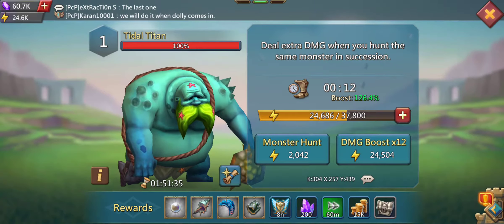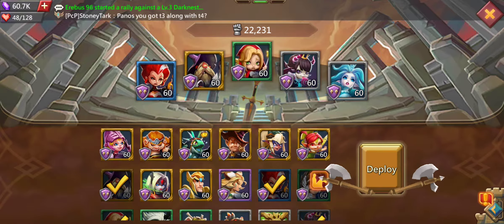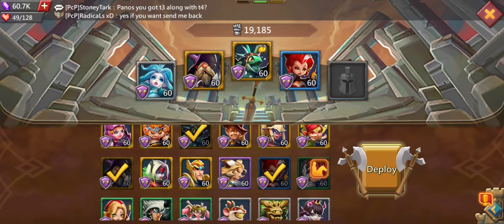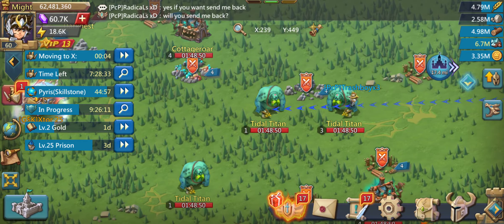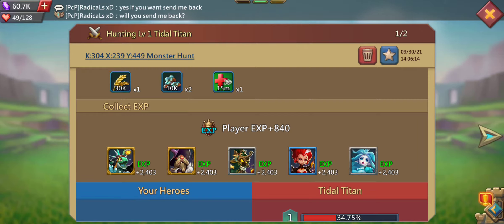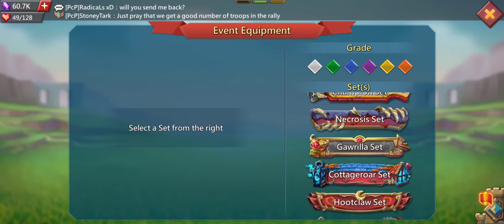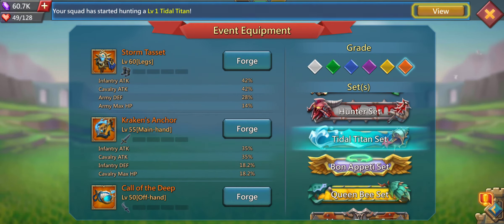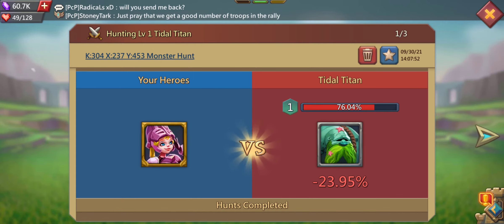TIDAL TITAN Monster Hunt Guide | How To Deal Most Damage To TIDAL TITAN | Lords Mobile | Gear | Loot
When starting to play Lords Mobile, it is really important, that you know lots about hunting monsters. In This video I am going to tell you everything you need to know about the monster Tidal Titan. Every monster in lords mobile has different offensive and defensive capabilities and different abilities. Therefore, it is important to know what F2P and what P2P heroes you have to choose to deal maximum damage to the respective monster. In addition, each monster has it's own special drops, that are used for forging event equipment, giving different boosts for your turf (research boost, building speed, ressource production, etc.) or your army (cavalry, ranged, infantry and siege engine).

Here is a list of all monsters currently available in Lords Mobile:
Each normal monster spawns for two consecutive days, and there are always at least two different monsters available on the Kingdom Map. For example, on one day the Noceros and Mecha Trojan will appear on the Kingdom Map; the next day, the Mecha Trojan and Queen Bee will appear. Note that the monster rotation cycle changes, especially after maintenance is carried out and / or game updates add more monsters to the rotation list.

Here is some additional information about lords mobile:
Lords Mobile is a video game developed and published by IGG, and is available to download on Android, iOS, and Steam. The game is free to play and offers in-app purchases. According to App Annie, the game is one of the top grossing apps (strategy) on the App Store (iOS) and Google Play. The official description of the game states that it has more than 200 million players around the world. - Wikipedia.